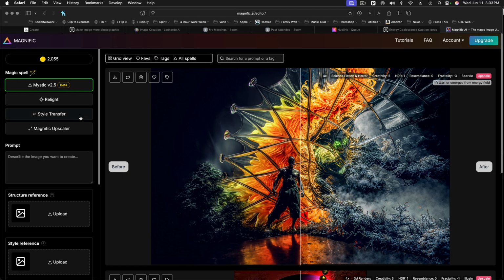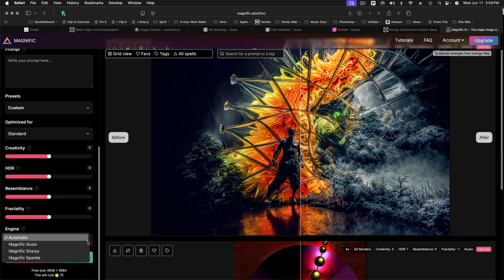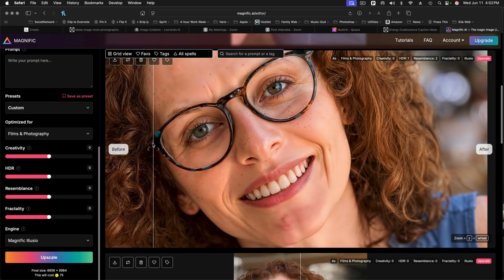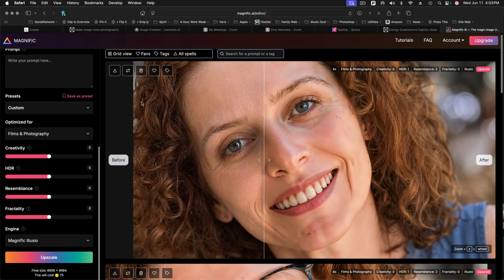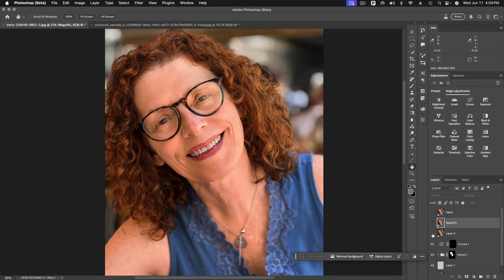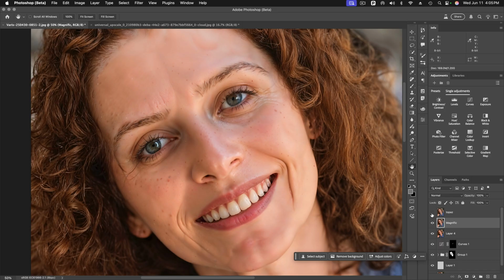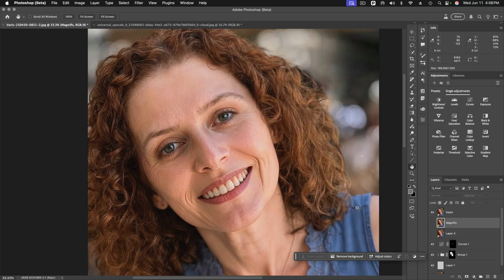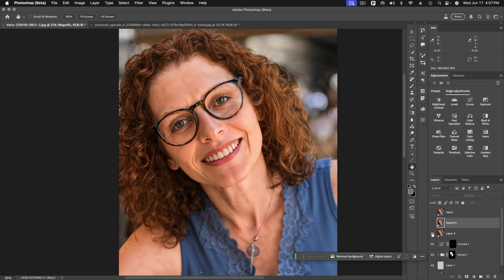Photo-Tech Tuesday – A I Retouching • 250617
Lee Varis explores the use of FLUX.1 Kontext LLM in Leonardo.ai to achieve retouching tasks through a text prompt "conversation" with A.I. using a photo of his wife Bobbi Lane. We're almost at "Bladerunner" level "enhance" commands!!!